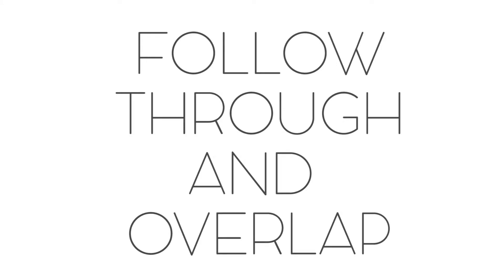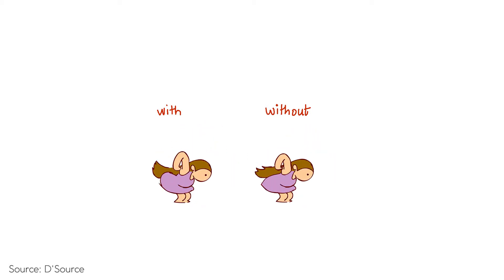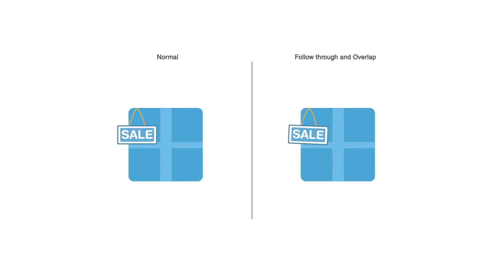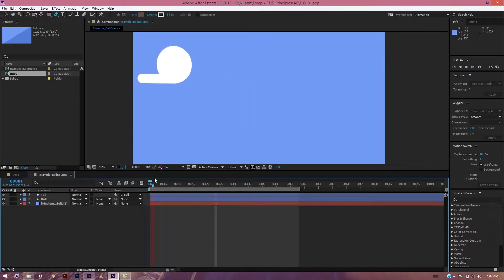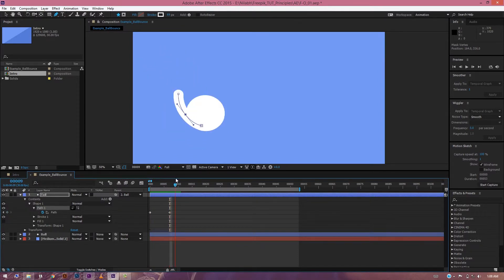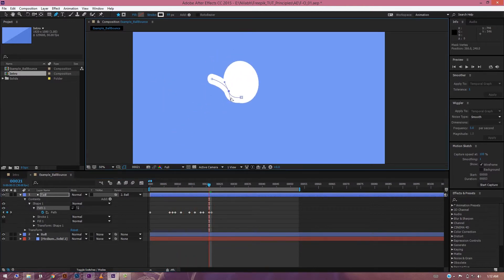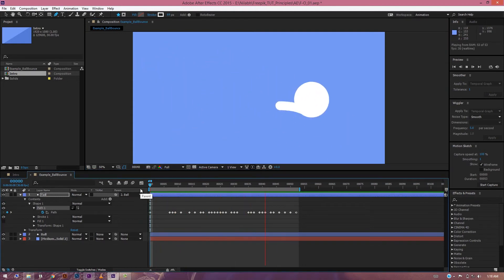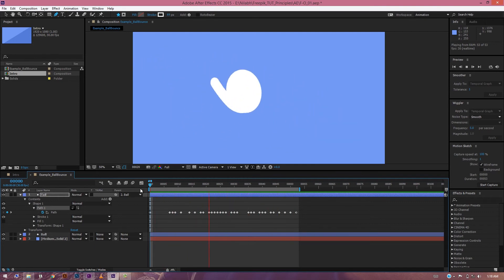03/12 Follow Through and Overlap — Motion Graphics: Learn the Principles of Animation_ENG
👀 You will find more digital design courses, tips and trends